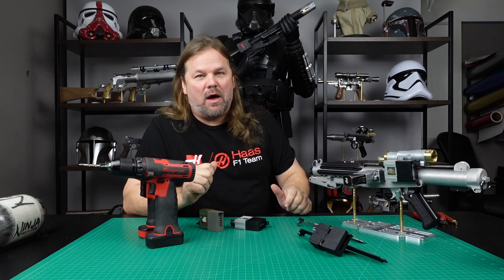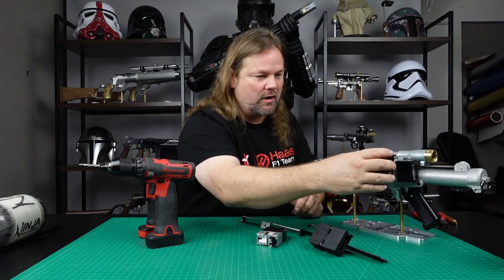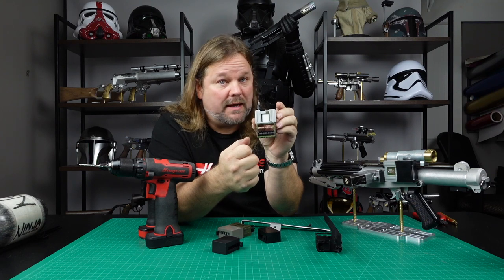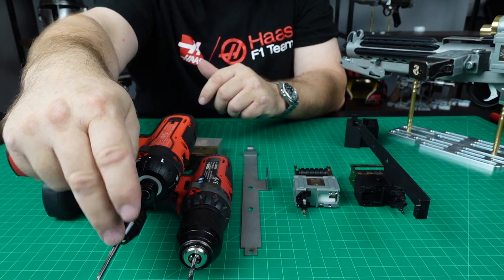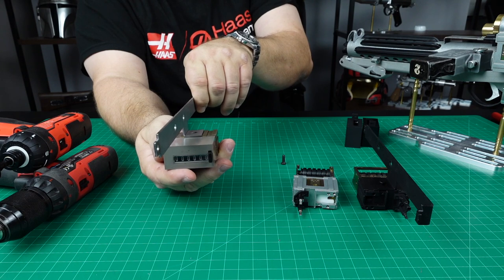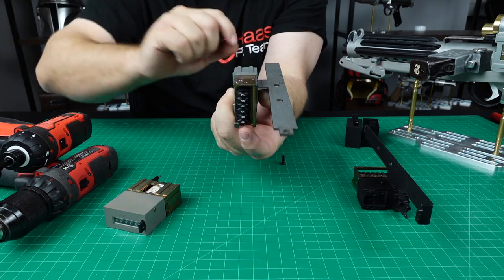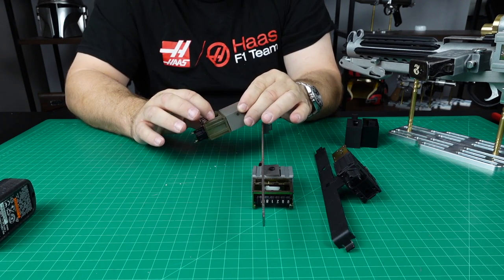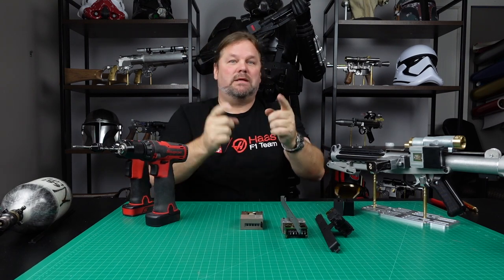Hengstler Counter Mounting on E-11 Blaster